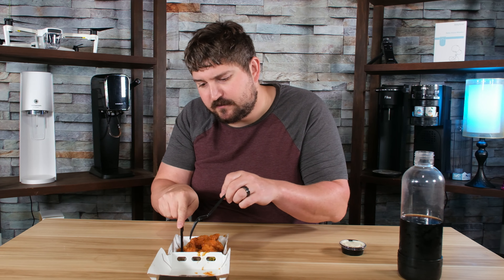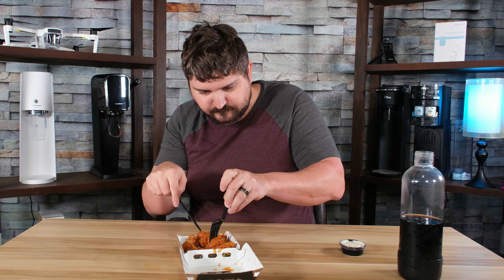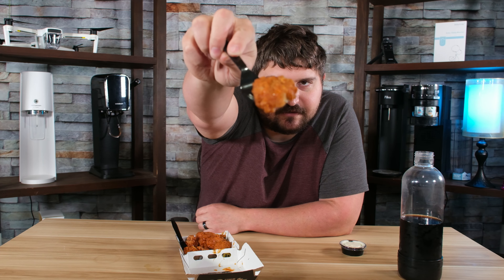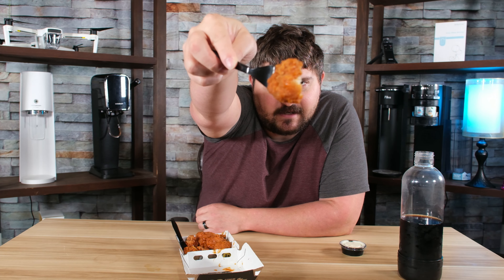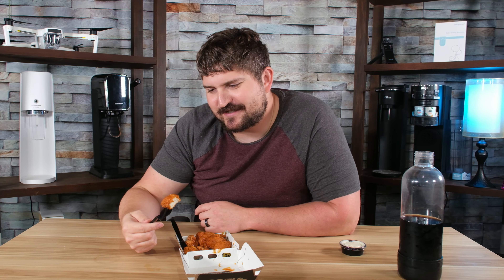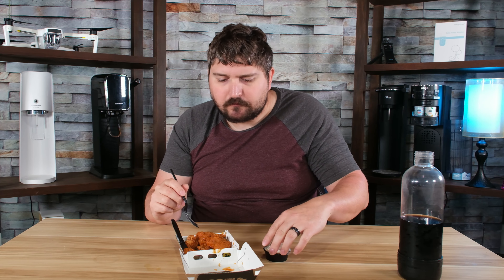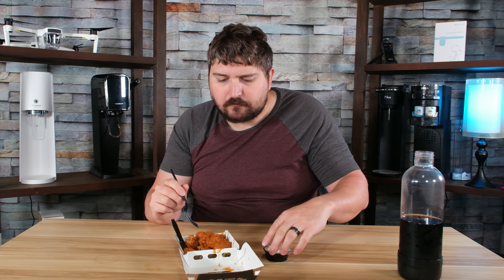NEW! Buffalo Wild Wings Buffalo Bacon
Trying out the new buffalo wild wings buffalo bacon. bdubs stepping up the game with this one.